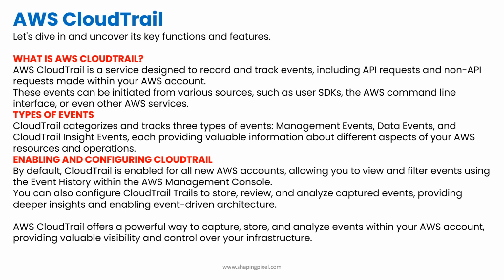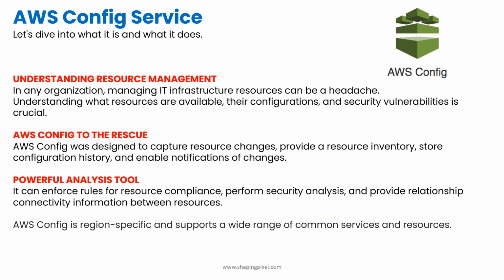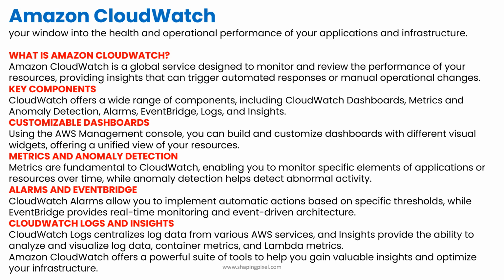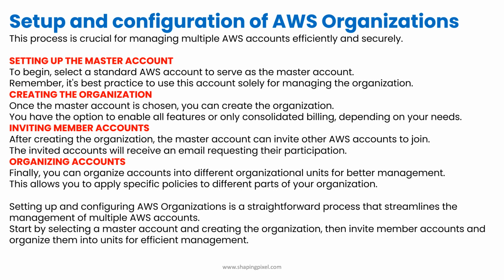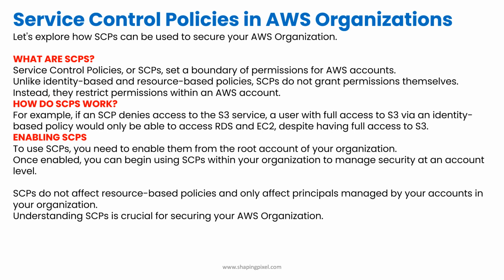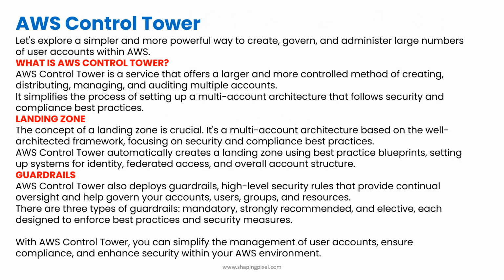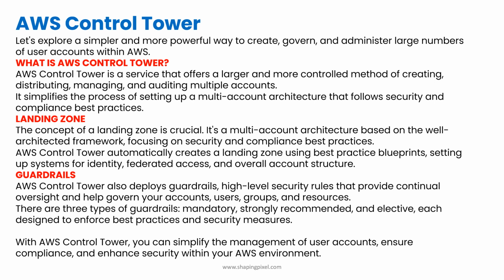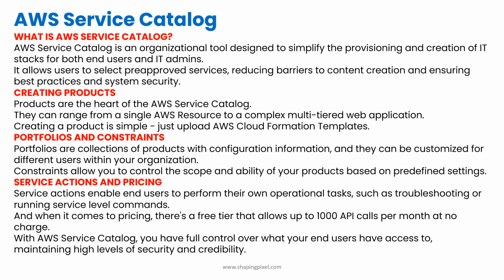Management and Governance Services in AWS